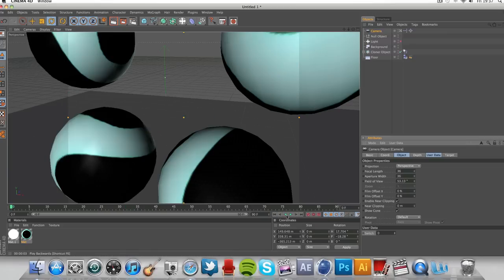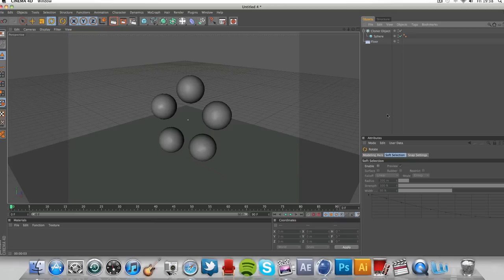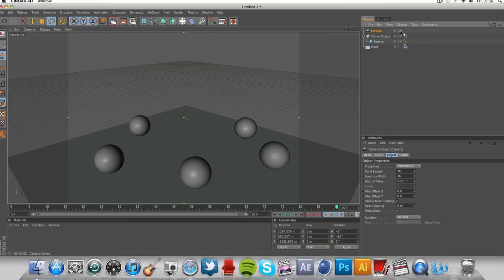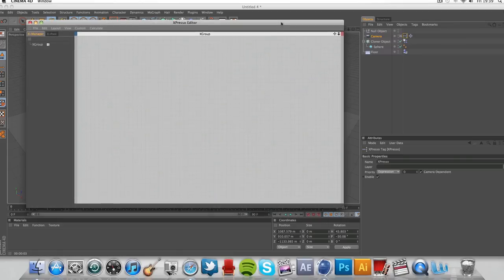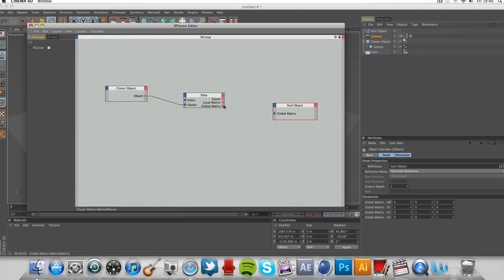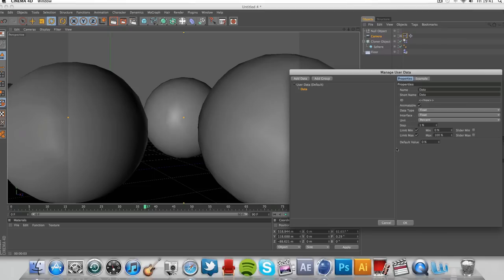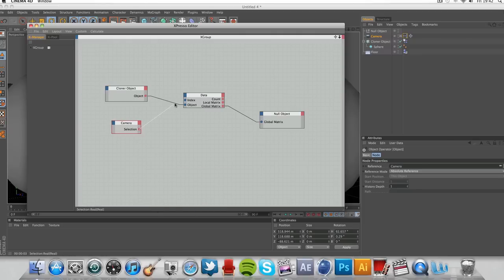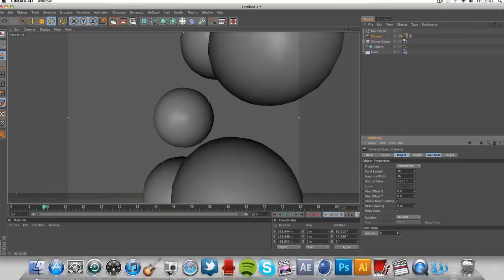Cinema 4D r12 Tutorial: Automatic Camera Tracking (XPresso) - ChromeDesignsHD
This was used in a recent project of mine and ended up becoming very useful and time saving. Lets hope it helps you as much as it did me!